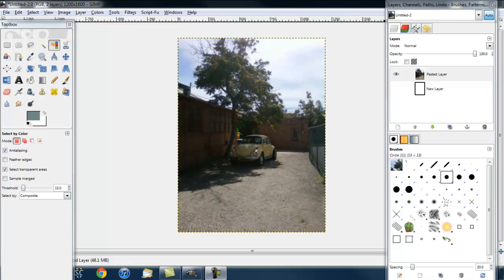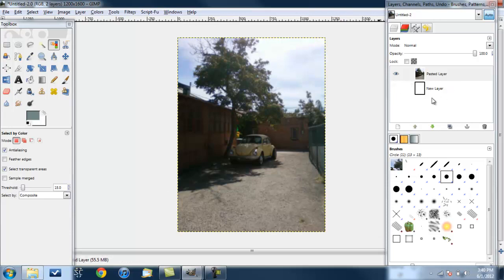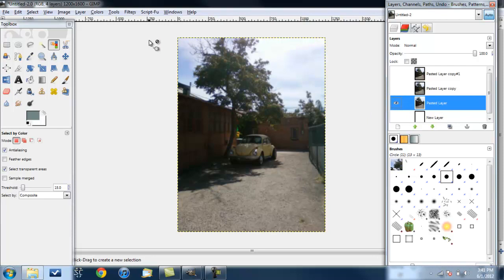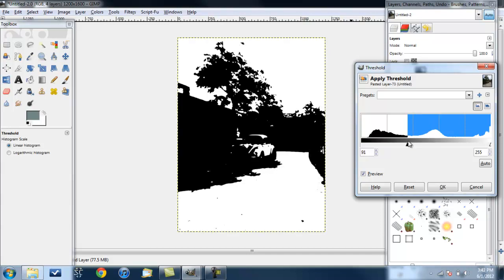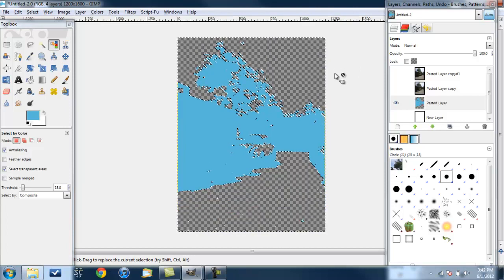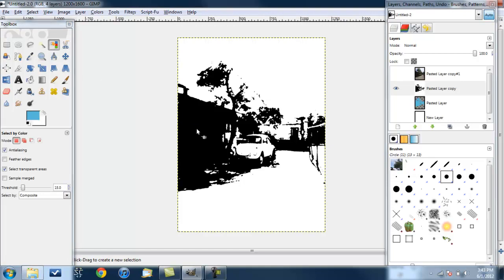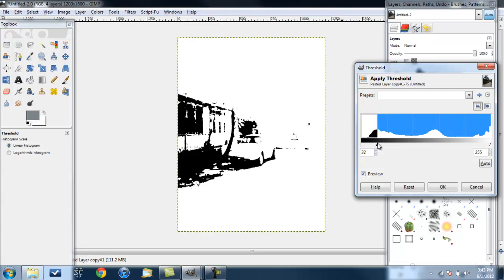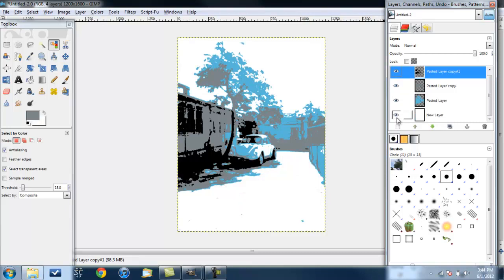How to Make Stencil Art Using the Threshold Method